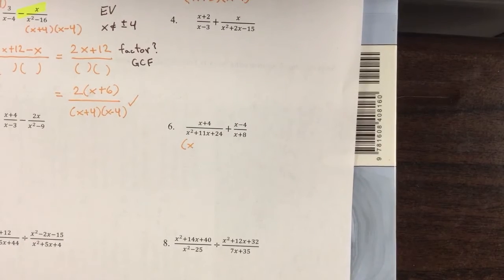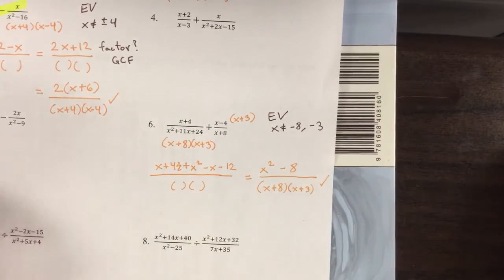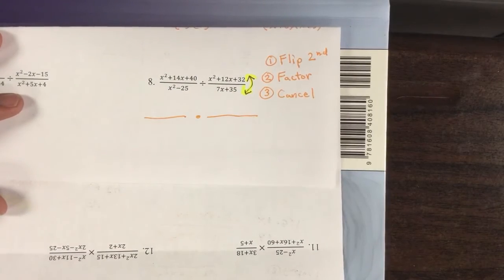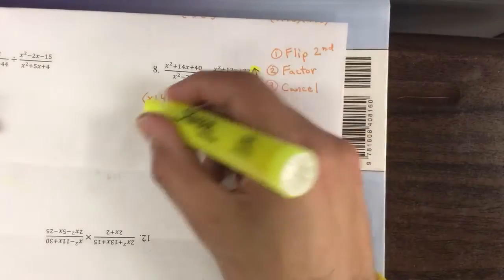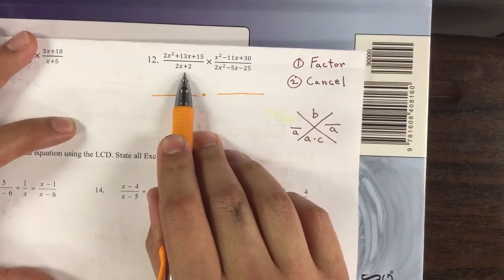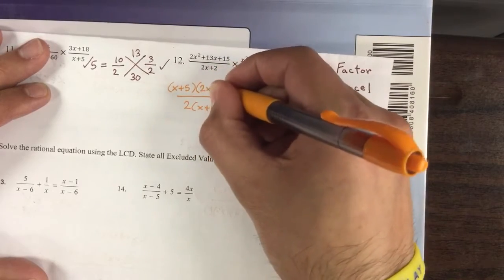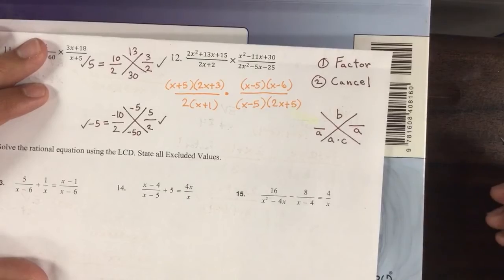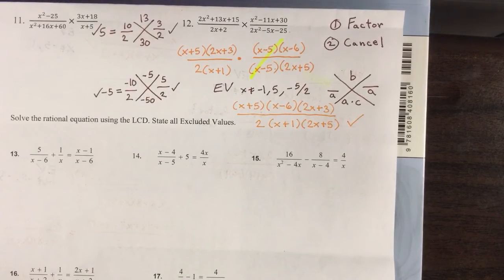4-24 MANDATORY RE-TEST PROBLEMS (RATIONALS) part 2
Addition, Division, and Multiplication